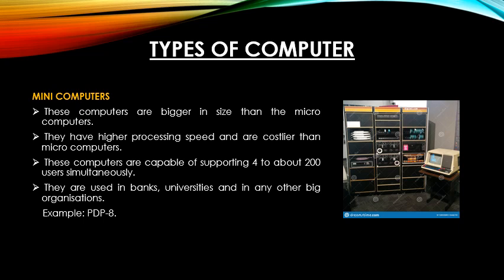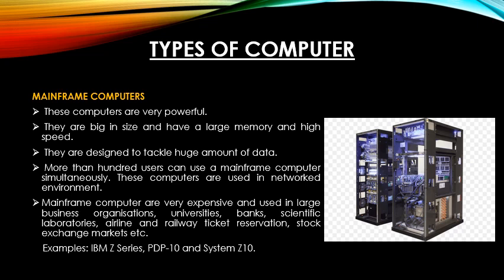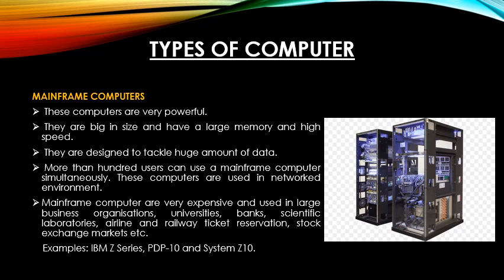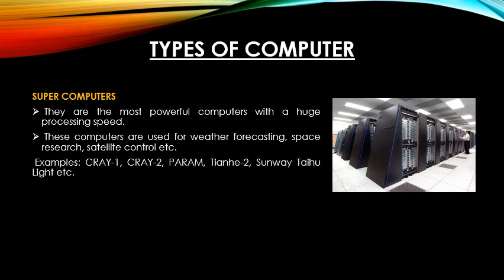Class V Ch-1(part - 4) Evolution of Computers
In this part of chapter , students will going to learn about types of computers in detail with examples.